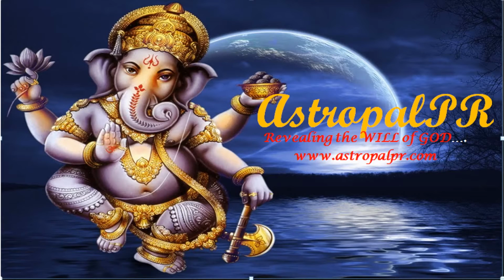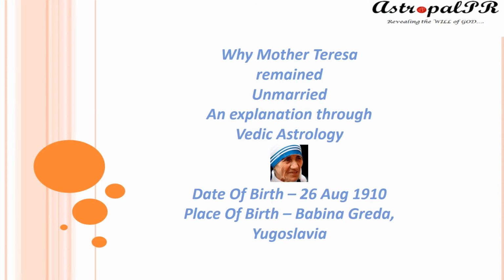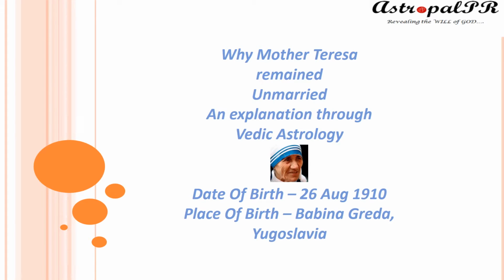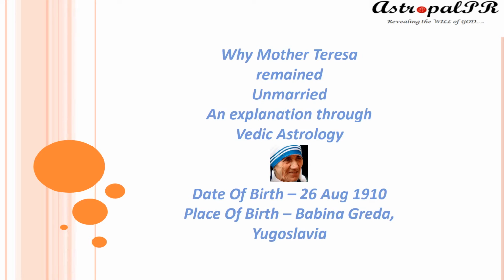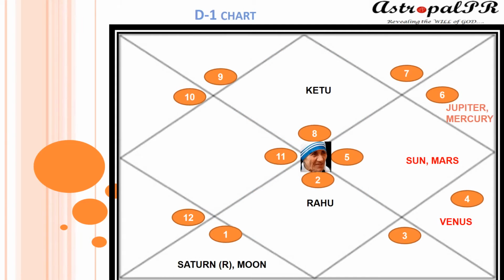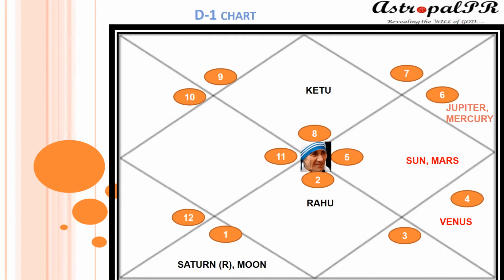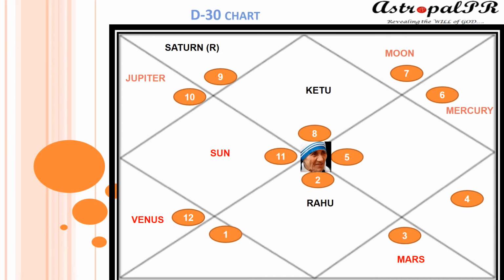Why Mother Teresa remained Unmarried - Explanation by Vedic Astrology